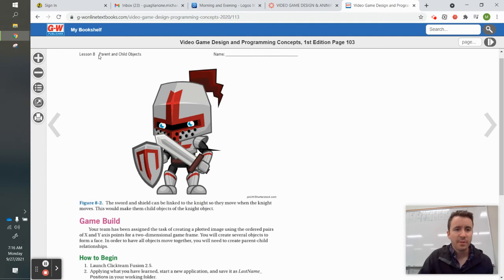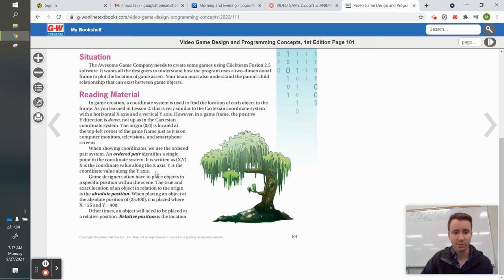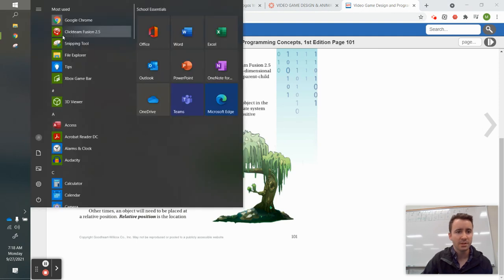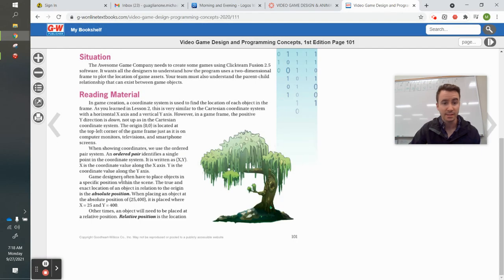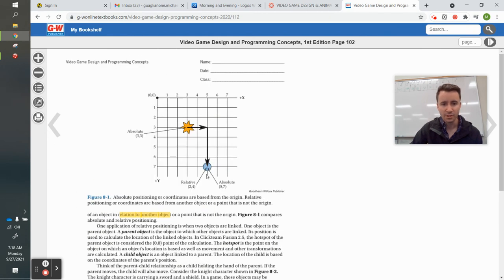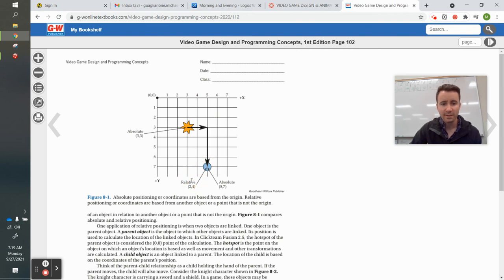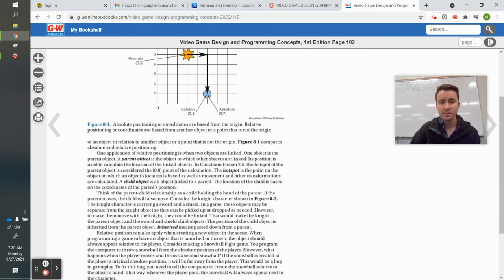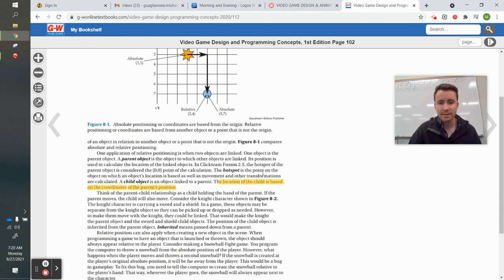GD Parent Child P1